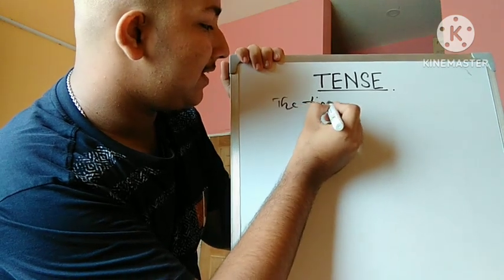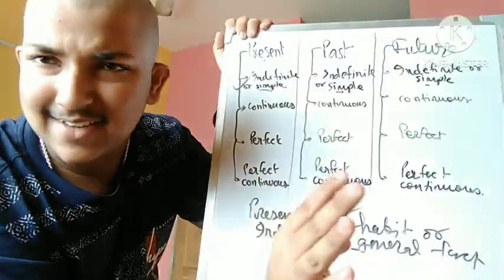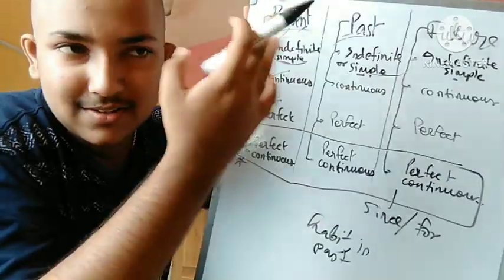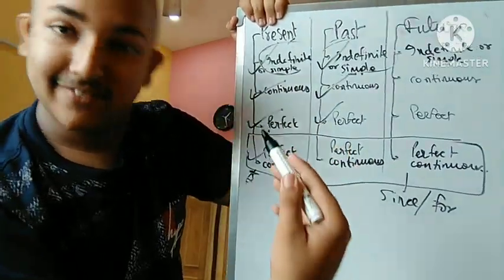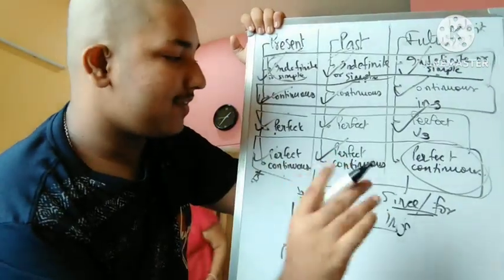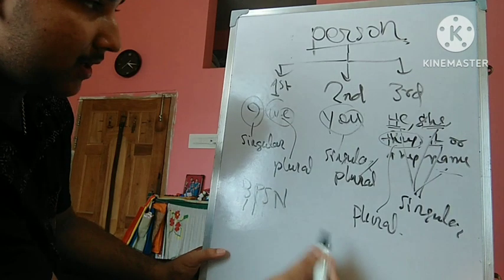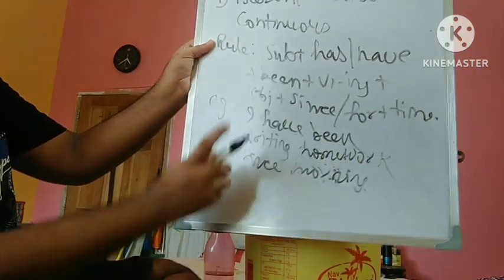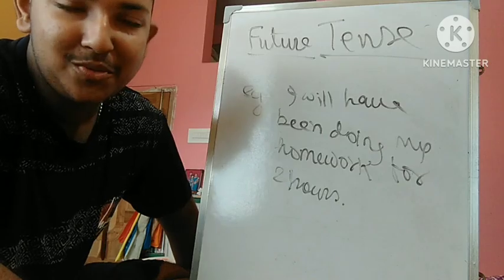Tenses | Detailed Explanation + All Formulas | In just 1 hour | Best ever on YouTube | VidMentor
I am Nirmalya Ghosh, a student of class 10, KV Dakshin Dinajpur, Balurghat